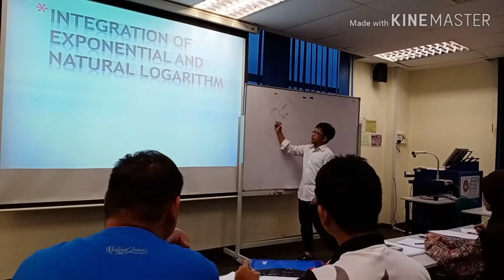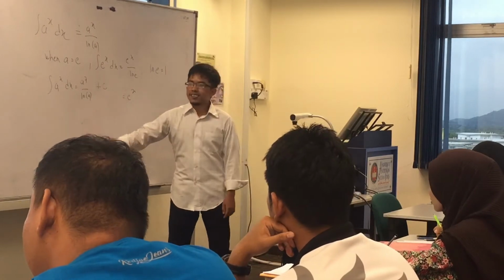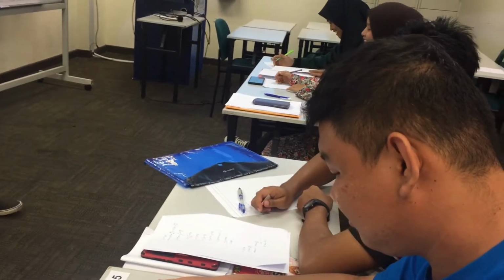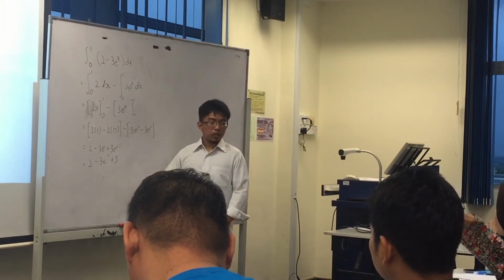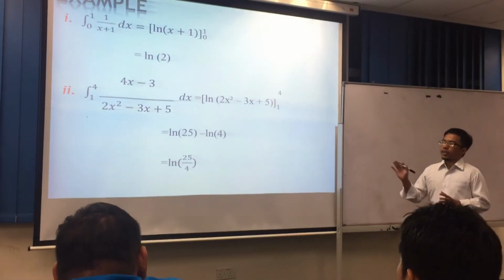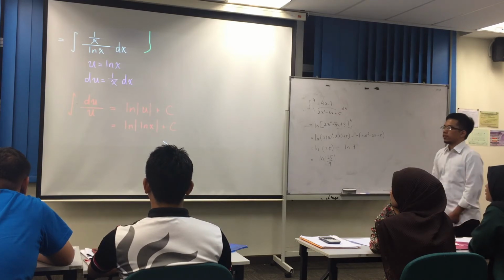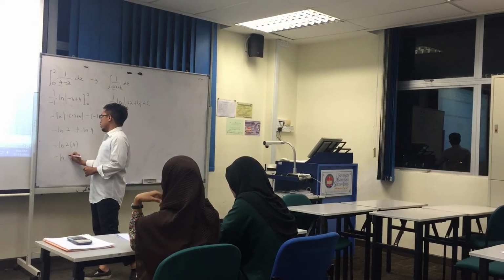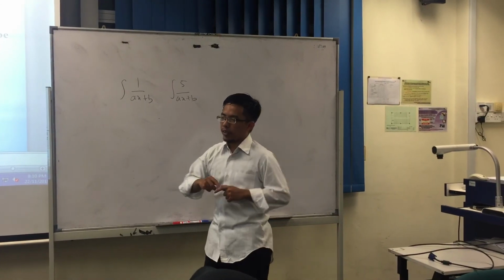SMN3013 - Integration of Functions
Beginning Calculus